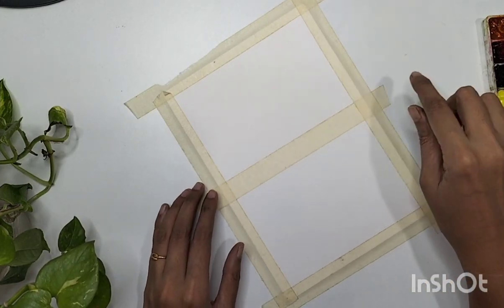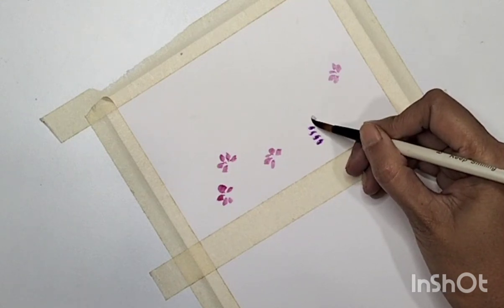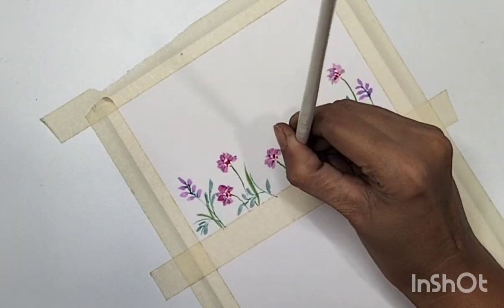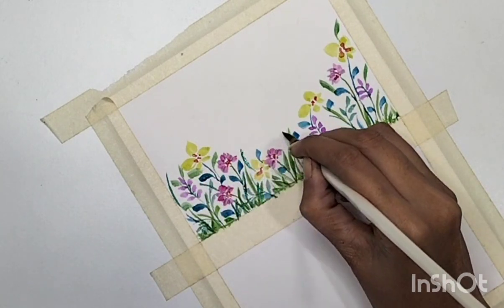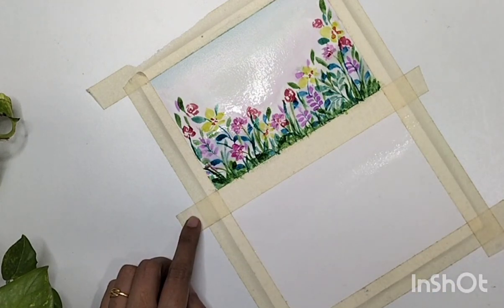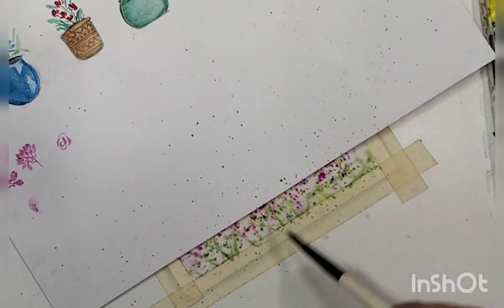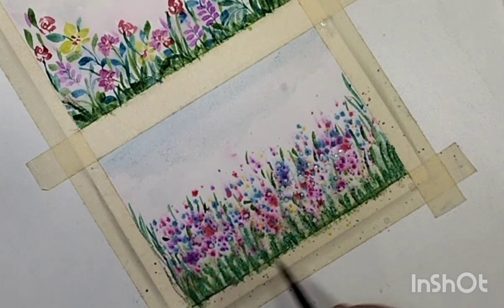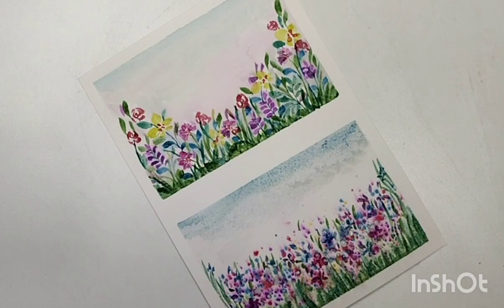Two simple ways to paint flowers fields| flowers meadows. Easy Watercolor painting for beginners.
How to paint beautiful and simple flowers fields landscape painting. You can use this as bookmarks, greeting cards etc. Easy and simple landscape/ flowers fields watercolour painting for beginners.

👉 Colours used:
Prussion blue
Cobalt blue
lemon Yellow
Orange
Sap Gree
Drak green
Purple
Pink
Orange
Red and white

👉 Brush 🖌️
Size S8 round brush